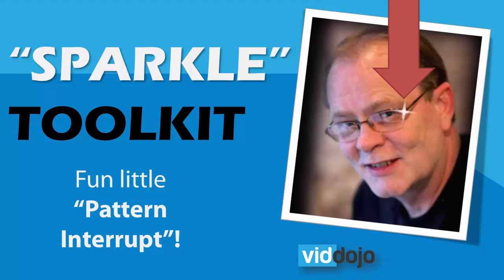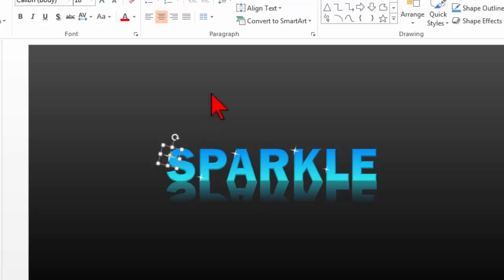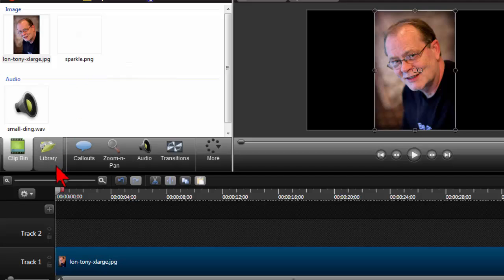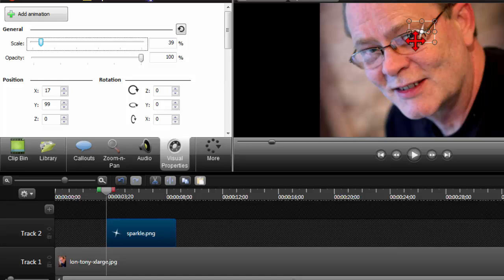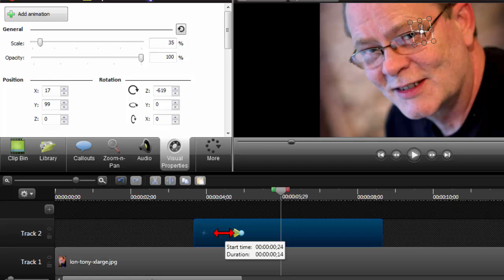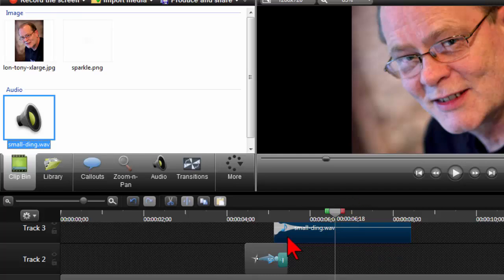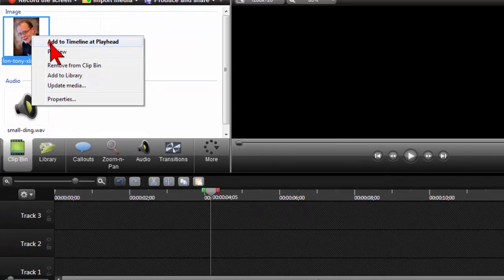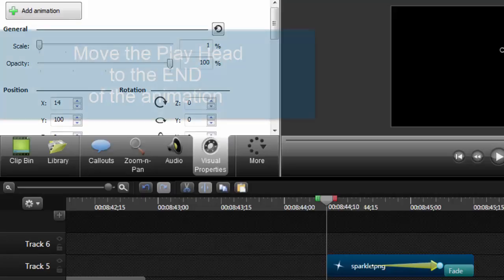How To Add a "Sparkle" Effect in Camtasia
Add a Sparkle Effect to your Camtasia Library. From my Weekly Camtasia & PowerPoint Video Tips

Download and save the above file to your hard disk.

To install the asset in your Camtasia Library, in Camtasia Studio just go to File...Library...Import Zipped Library. Navigate to the download file and select it.